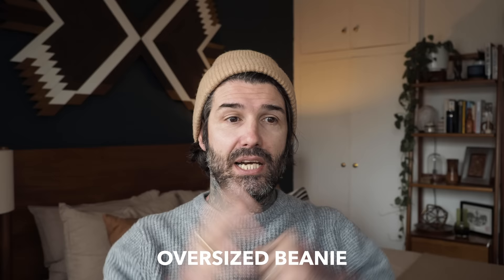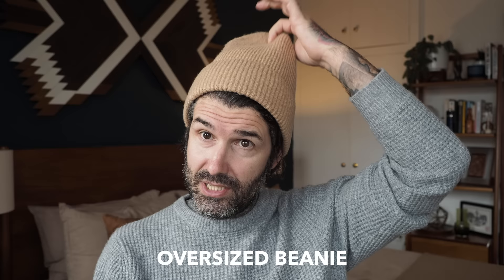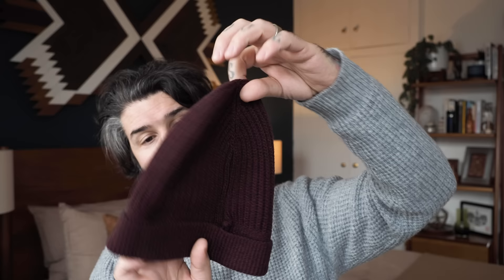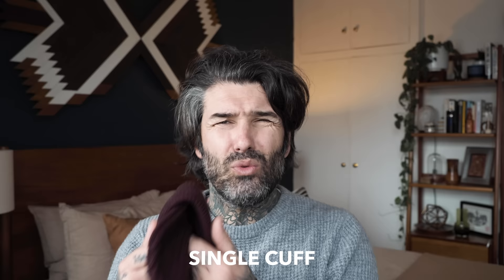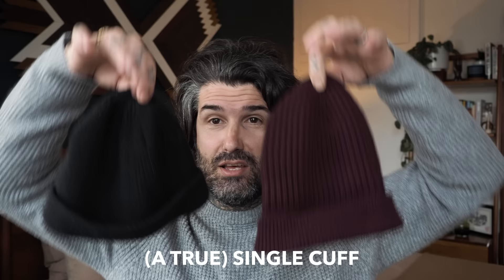How to Wear a Beanie Like a Pro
Carlos gives the definitive guide to wearing beanies in today's vid!

1. Grooming Videos - Advice about hair, beards, and everything in between to get your style looking awesome.
2. Lifestyle Videos - Covering fitness, motivation, fashion, and more.